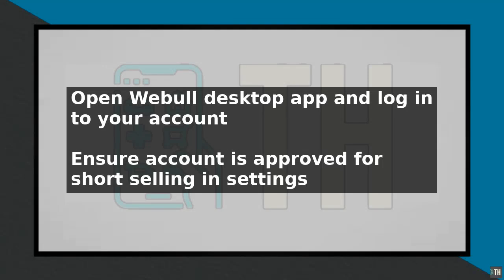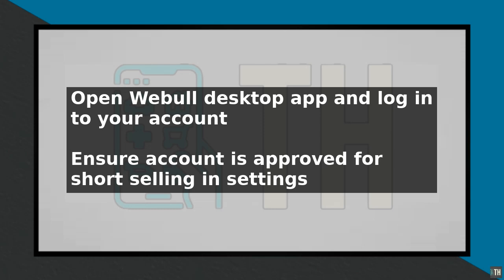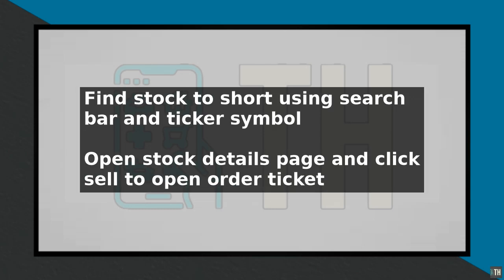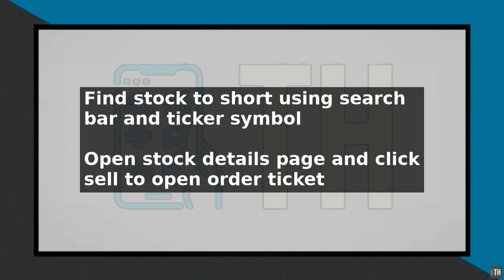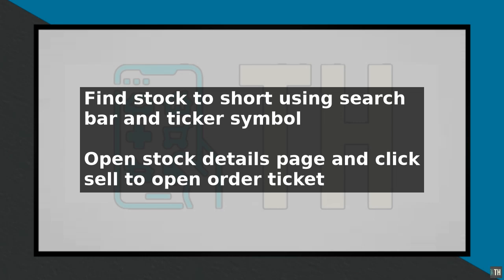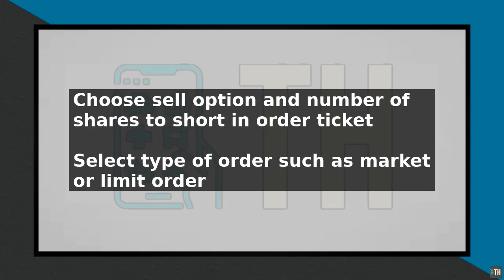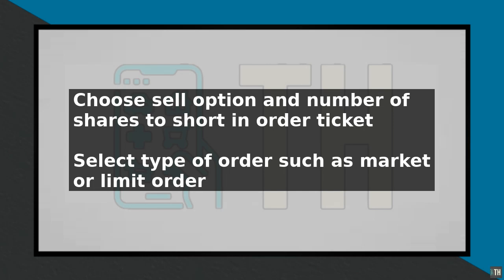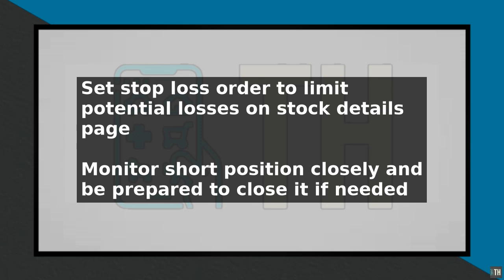How To Short Stocks On Webull Desktop App (2025)